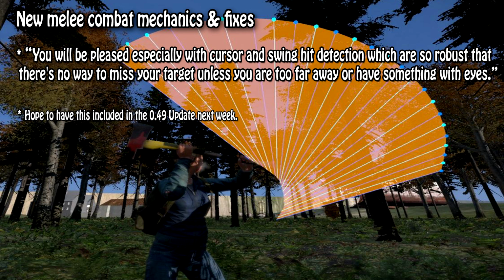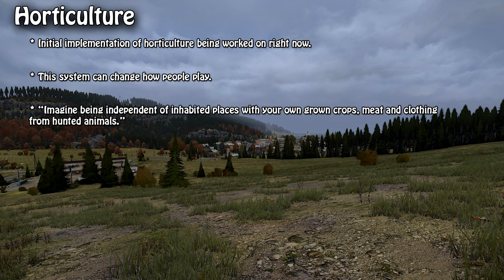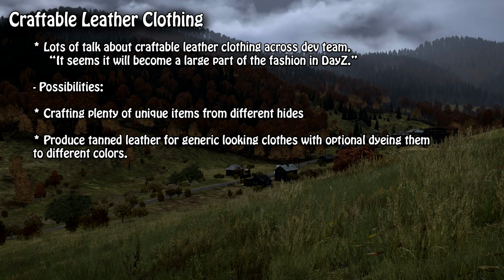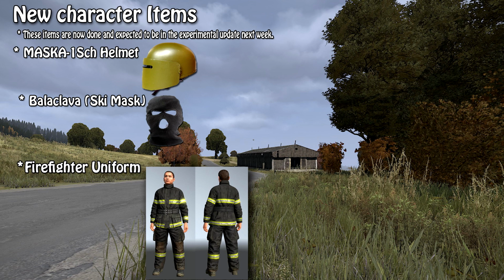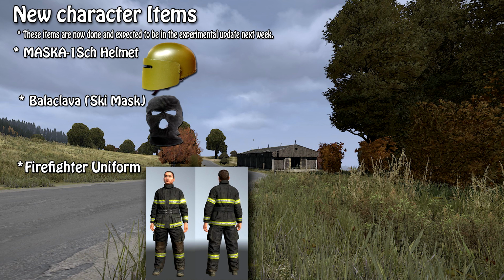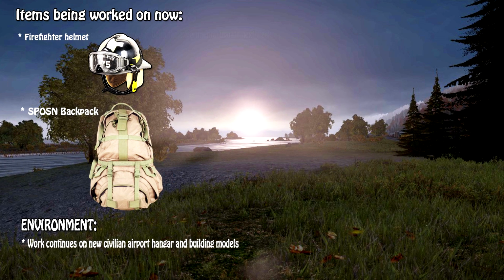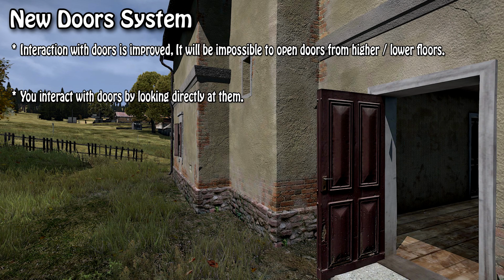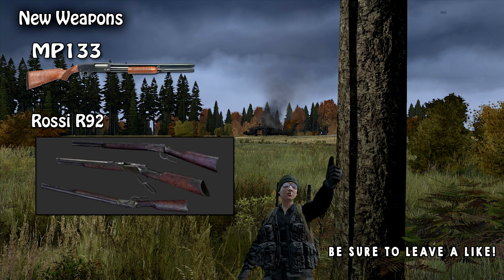DayZ Standalone: Craftable Clothing, Fixed Melee & NEW Weapons!! (DayZ SA Upcoming Updates)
Discussing this weeks status report with Updates coming to DayZ SA. if you enjoyed this video show your support by clicking "LIKE."

In this DayZ Standalone Status report update video we discuss new weapons coming: MP133, The Repeater or Rossi R92

Environment - Civilian airport hanger.

New character items - Firefighters uniform, balaclava, Maska Helmet

New Door system

Fixed Melee system

Craftable Leather Clothing

Horticulture & More! 0.49 Experimental update planned for next week.